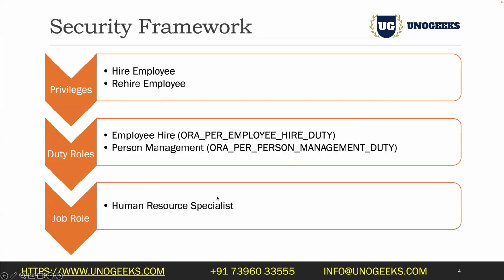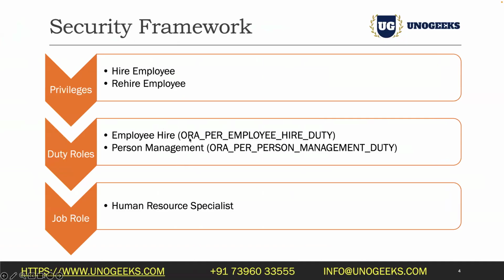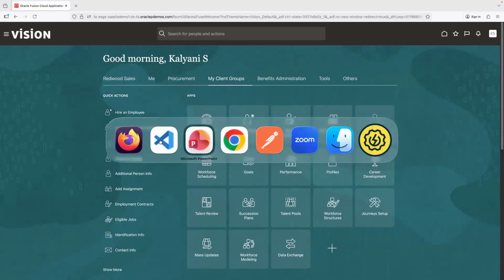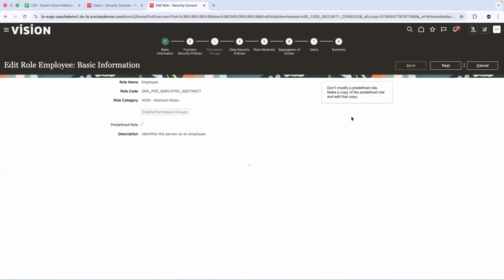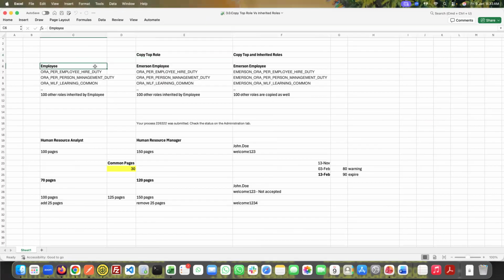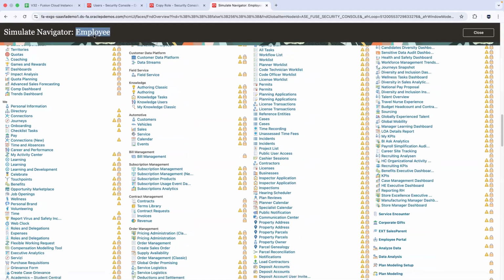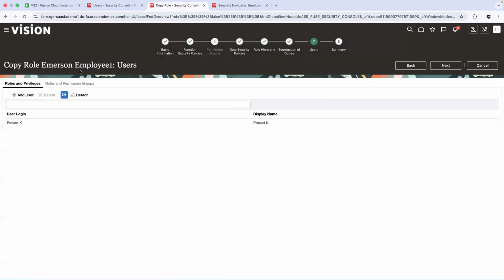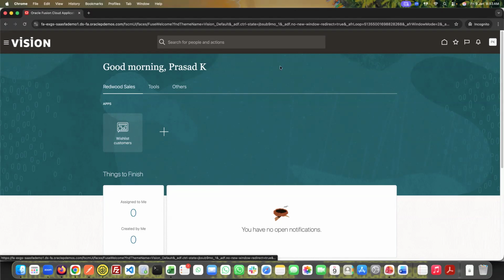Oracle Fusion HCM Online Training | Course Demo Day 4 (Jan 2026) | Certification & 100% Job Assist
Oracle Fusion HCM Online Training – Live Projects + Real-Time Scenarios

Oracle Fusion HCM Training | Day 4 Demo Session (Jan 2026)

In this Oracle Fusion HCM Training Demo (Day 4 2026), you’ll get a clear introduction to Oracle Fusion Human Capital Management (HCM) concepts, functional workflows, and hands-on insights that set the foundation for mastering this in-demand cloud skill.

👉 This session is ideal for:
✔ Freshers & working professionals exploring Oracle HCM
✔ Functional consultants (HCM, Finance, SCM, Technical)
✔ IT professionals looking to upskill in Oracle Fusion Cloud

✨ Why UnoGeeks?
✔ Live online training with expert Oracle HCM faculty
✔ Real-time projects & Oracle HCM certification support
✔ 20,000+ students trained, 200+ corporate tie-ups
✔ Placement assistance for global Oracle HCM careers

🎯 Take the first step towards a high-paying Oracle Fusion HCM career now!

OracleFusionHCM OracleHCMTraining FusionHCM HCM Training | Day 4 Demo Session (Jan 2026)

In this Oracle Fusion HCM Training Demo (Day 1), you’ll get a clear introduction to Oracle Fusion Human Capital Management (HCM) concepts, functional workflows, and hands-on insights that set the foundation for mastering this in-demand cloud skill.

✨ Why UnoGeeks?